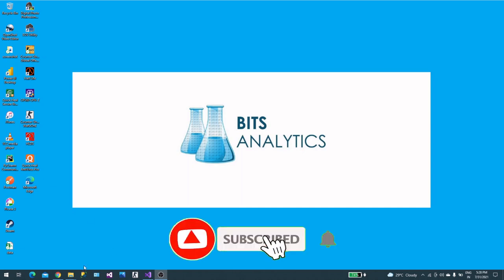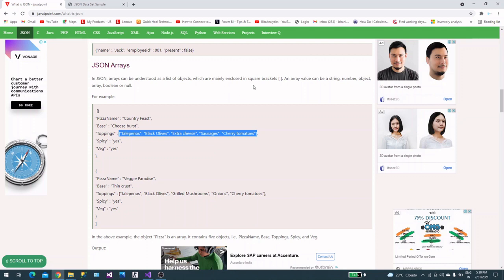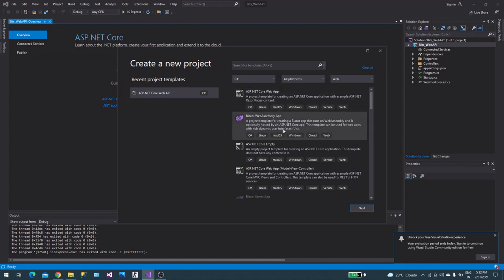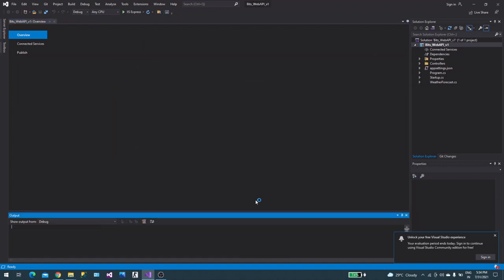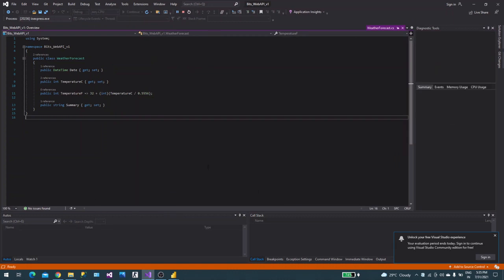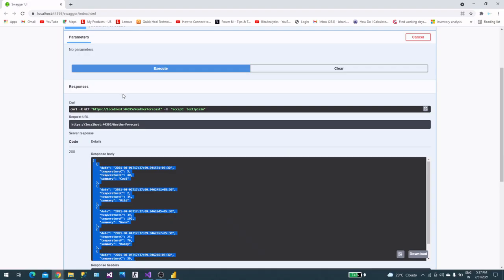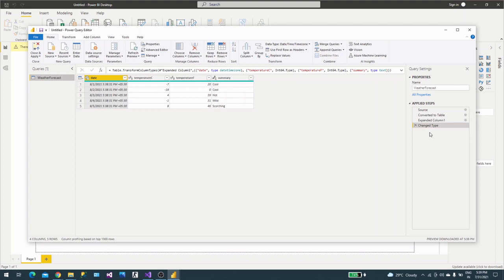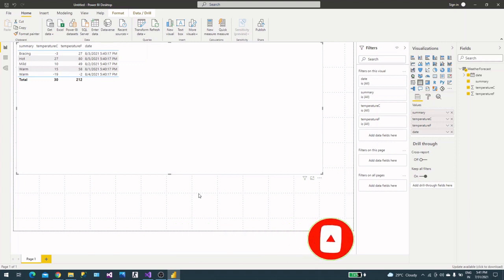Lesson 17 How to create sample REST API GET method and consume JSON response into Power BI Desktop.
In this tutorial, you will learn how you can create a sample REST API with "No Authentication" and consume JSON response into Power BI Desktop.